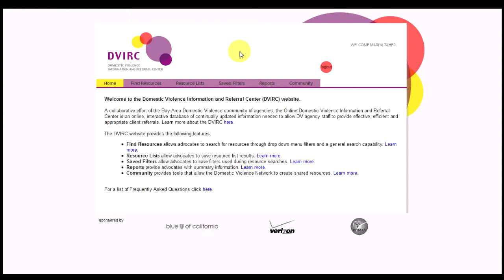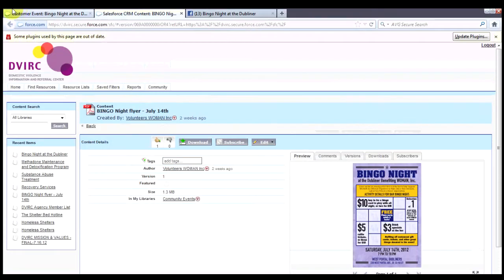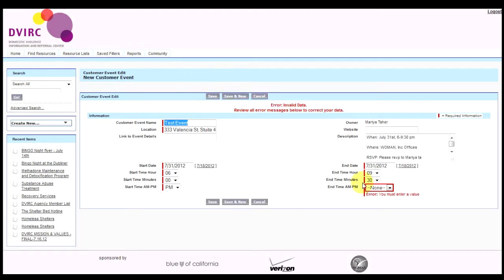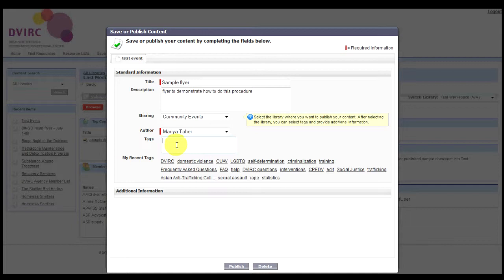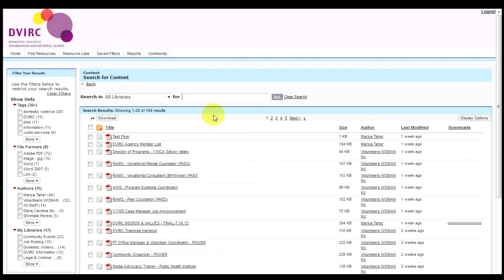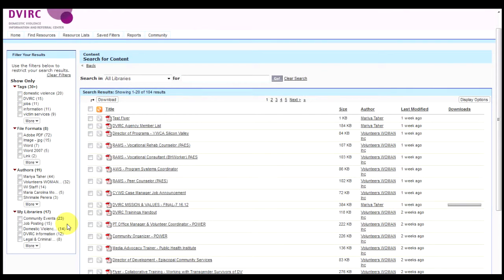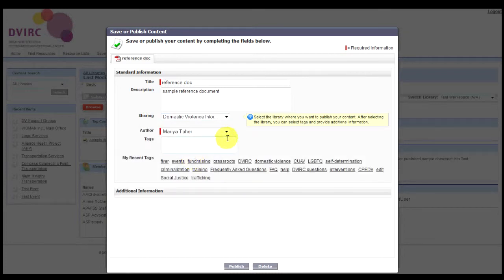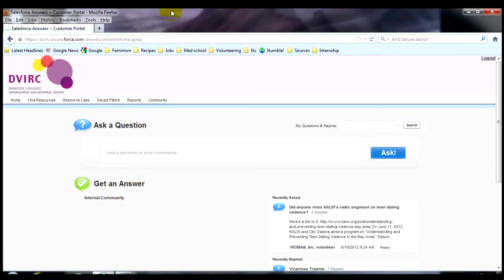DVIRC Training Video: Community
This video will help you upload and download content, access users' documents, post events, ask questions and get answers.